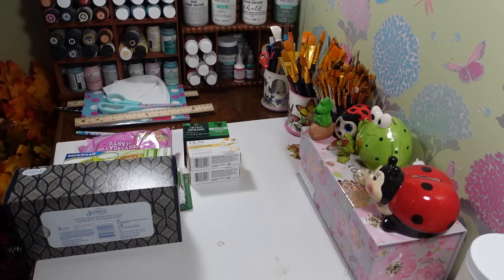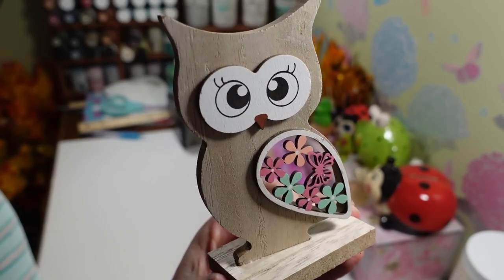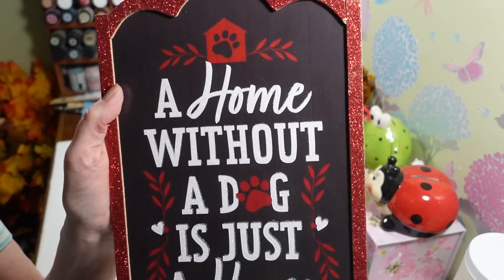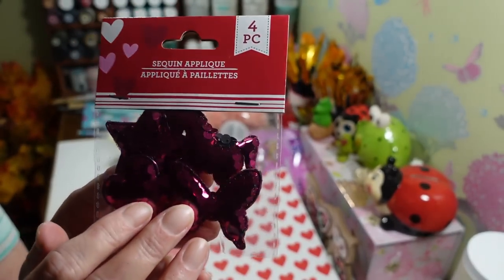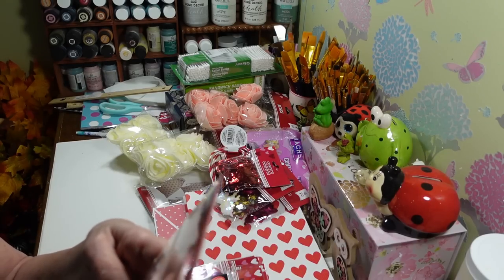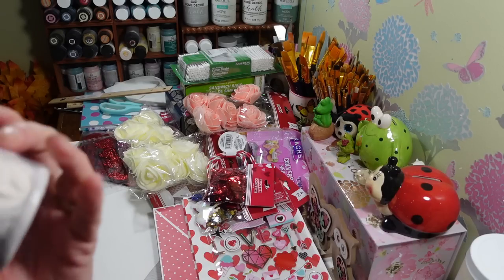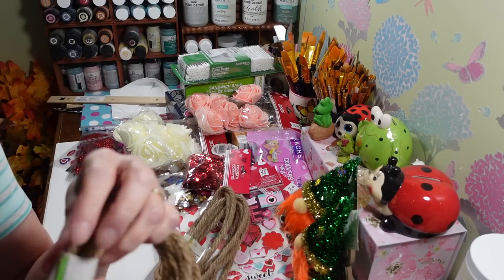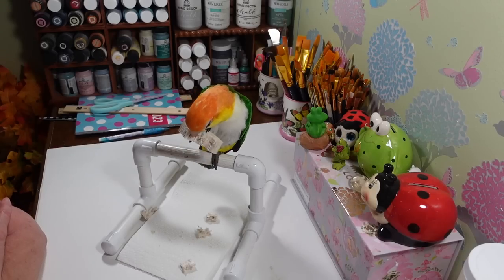NEW DOLLAR TREE HAUL 1/17/23. WOW!! GREAT NEW ITEMS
NEW DOLLAR TREE HAUL 1/17/23. WOW! SO MANY GREAT NEW ITEMS. I hope you enjoy this haul. 😃